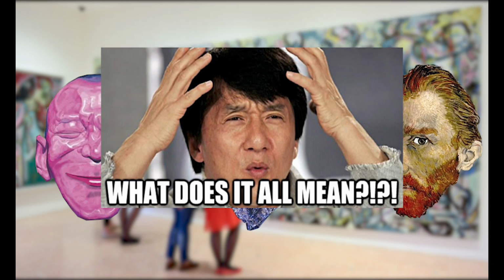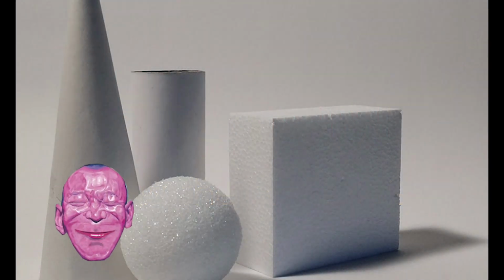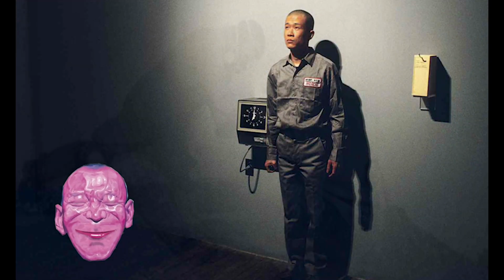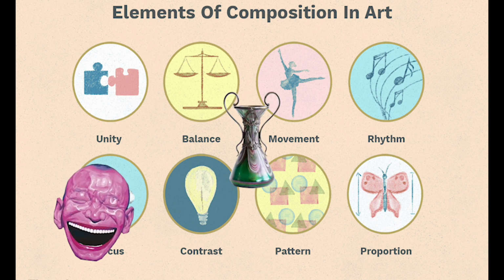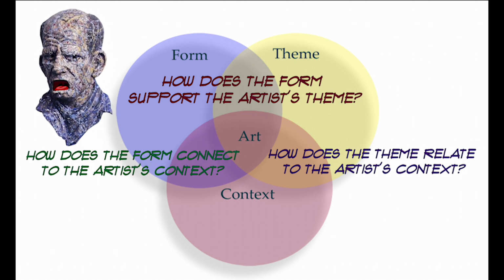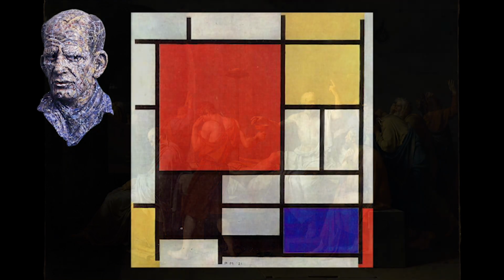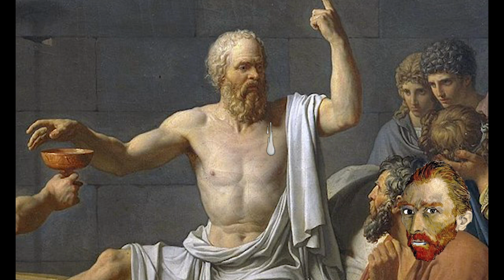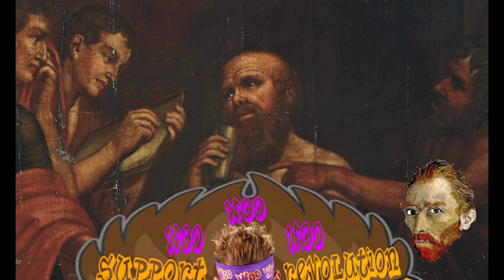DISCOVERING ART - the search for meaning (updated 2021)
This video explains how Dr. Renee Sandell's FTC approach can help students decode the meaning in works of art. It is an update of the original "Discovering Art - the search for meaning" published in 2013. it is suitable for high school through university students.